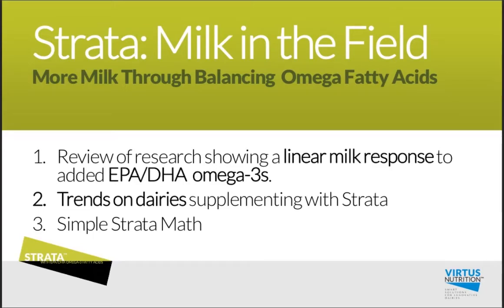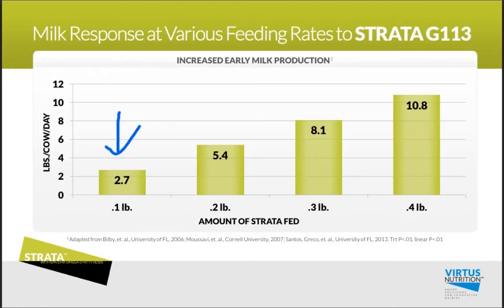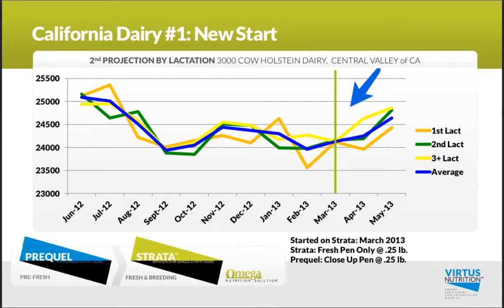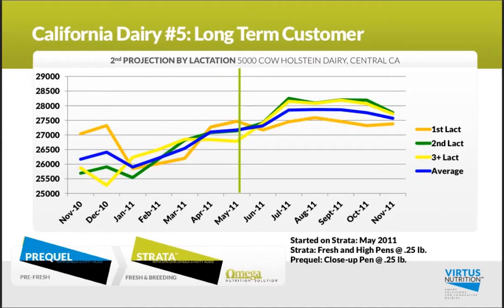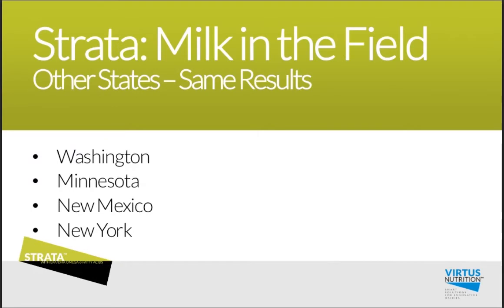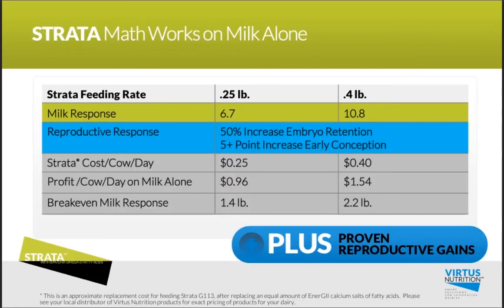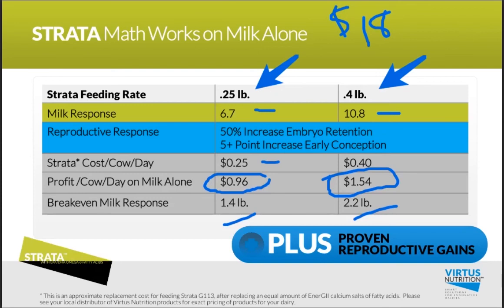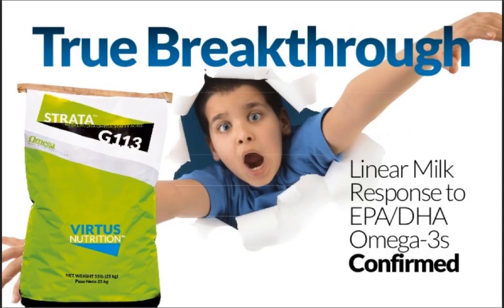Milk in the Field: Responses to Strata with EPA/DHA Omega-3s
Strata: Milk in the Field.  The research on feeding EPA/DHA omega-3s to dairy cattle is compelling, showing a linear milk correlation to the grams fed plus proven reproductive benefits.  This presentation includes a quick review of the controlled research from the University of Florida and Cornell University, and then shows a series of early milk trend charts from dairies feeding Strata with EPA/DHA omega-3s.  The bottom line: producer experiences feeding Strata are a mirror of what was seen in university research.